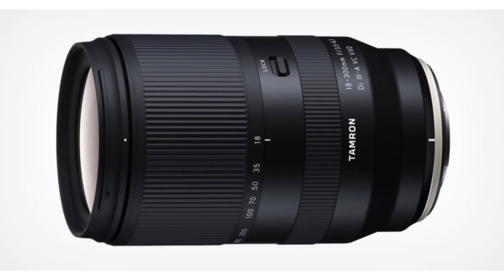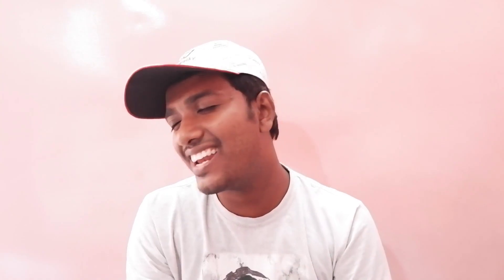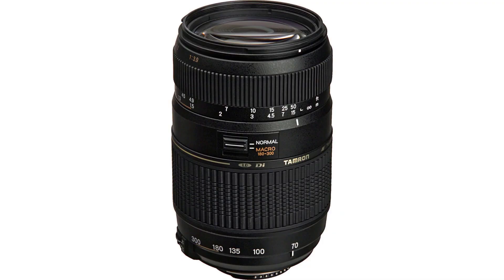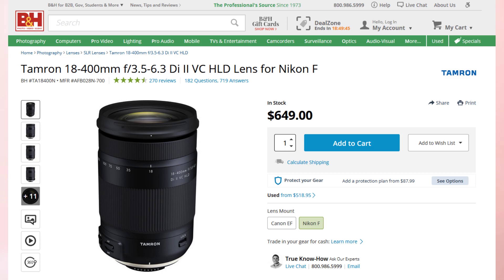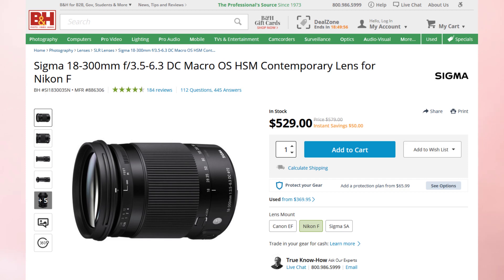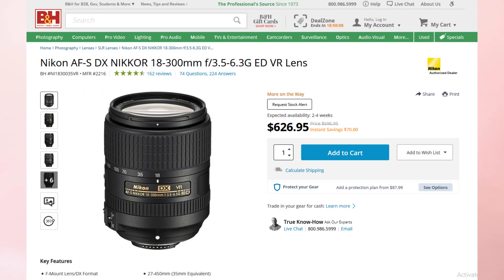TAMRON Developing its First Fujifilm X-Mount Lens: 18-300mm f/3.5-6.3 ( Coming in Fall, 2021 )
Tamron has announced that it is developing its first Fujifilm X-mount lens: the all-in-one 18-300mm f/3.5-6.3 Di III-A VC VXD. The lens will also be available in Sony E-mount.

Tamron’s language says that this is the first Fujifilm X-mount lens, which seems to indicate that the company plans to make additional ones in the coming years.
The forthcoming 18-300mm f/3.5-6.3 Di III-A VC VXD will cover a range of approximately 27mm to 450mm in a 35mm full-frame equivalent. Tamron says that it will be the first APS-C mirrorless zoom lens that will achieve the 16.6x zoom ratio. Designed to be versatile and capable of handling a range of environments, its autofocus drive system will use Tamron’s linear focus mechanism the VXD (Voice-coil eXtreme-torque Drive) which the company says will provide “superior quietness and agile performance.” The company has gone so far as to claim that its autofocus will be at the “highest level in its class.”
Tamron also says that it will include special lens elements — exactly which elements and how many of each was not disclosed — that it claims will maintain high resolution from edge to edge as well as provide overall high image quality, “among the best of all all-in-one zoom lenses.”

The lens will have a minimum focus distance of 5.9 inches at the wide end and a maximum magnification ratio of 1:2, which Tamron says allows it to perform “astonishingly well” in its category when shooting subjects up close. As expected, the lens will also be equipped with Tamron’s Vibration Compensation (VC) mechanism that will allow it to stabilize photography even at its longest end. Tamron did not specify if it will work in tandem with Fujifilm cameras that also have in-body image stabilization (IBIS). The front filter size will be 67mm, which Tamron says is the same as most of its other mirrorless lenses.